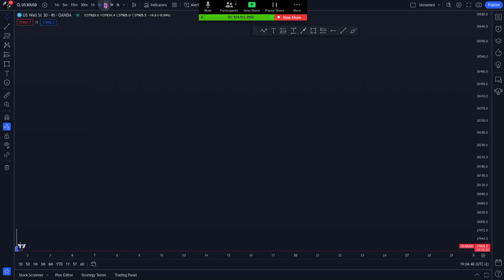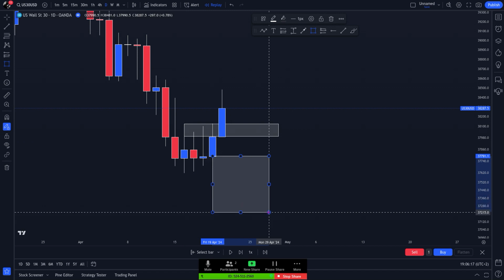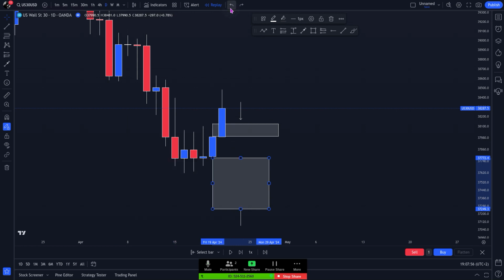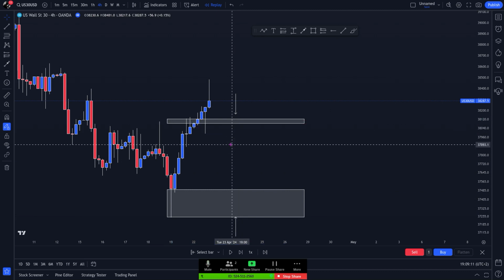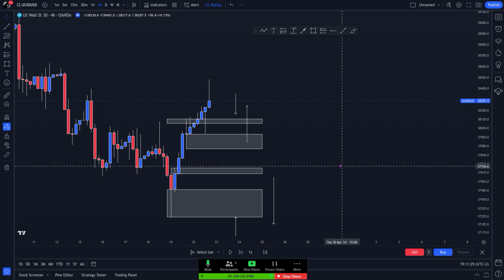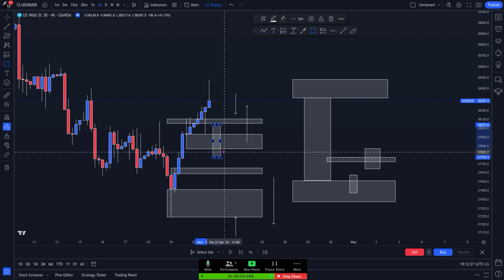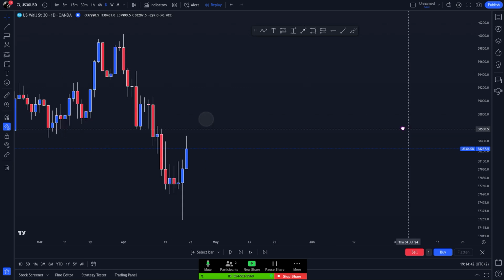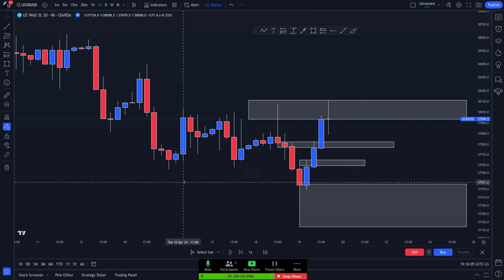FULL STRATEGY REVEALED . one on one mentorship with student ( THE SAUCE REVEALED )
What the hell tmoney has exposed his strategy OMG